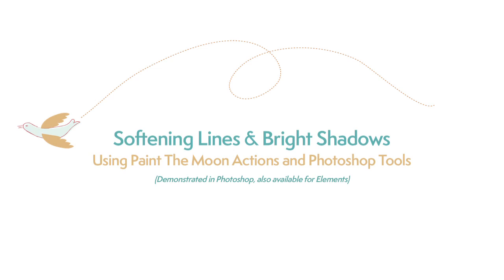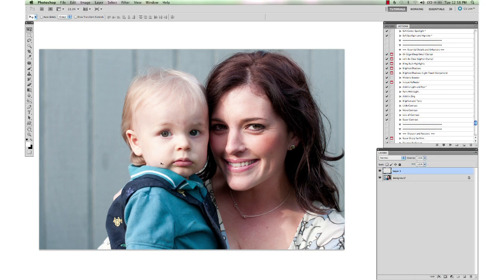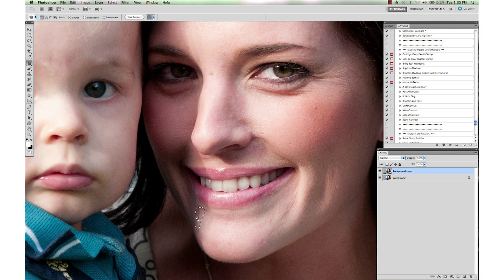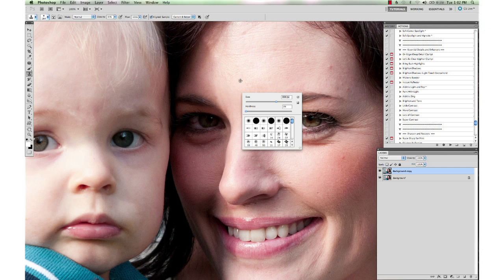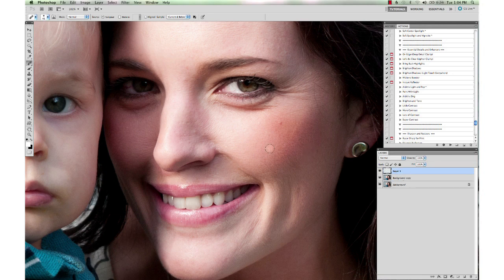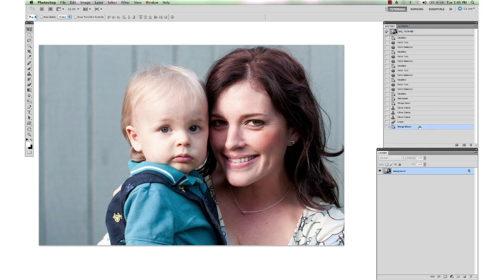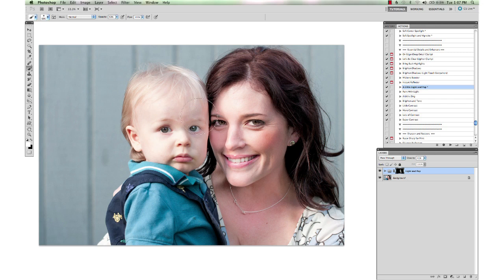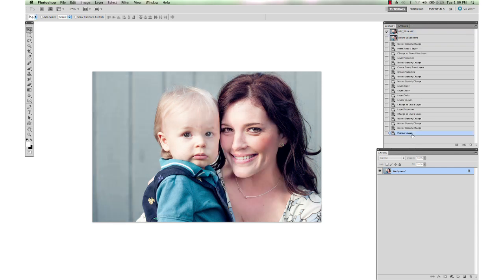Brightening Shadows and Softening Harsh Lines from Sun in Photoshop by Paint the Moon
Using Photoshop and Paint the Moon actions from the Picture Perfect Set plus manual editing methods follow along with a edit to remove harsh lines and brighten shadows caused by shooting in bright sun. Note that the first line of defense against this problem is watching your light and shooting to avoid harsh sun/shadows. :) Actions available for both Photoshop and Elements.